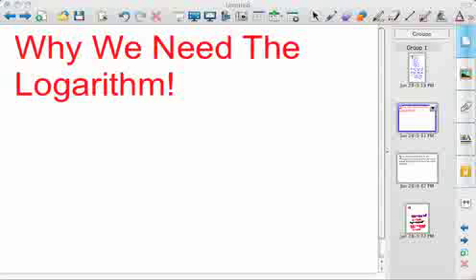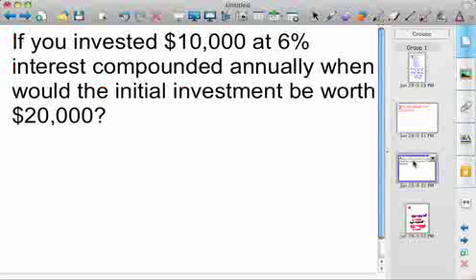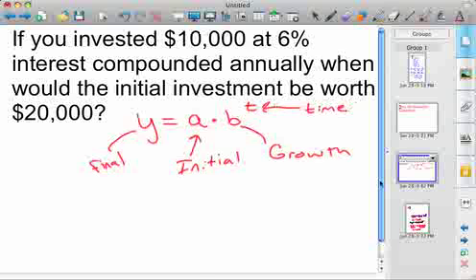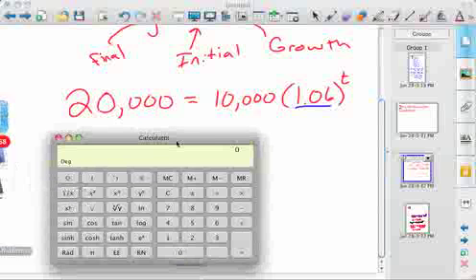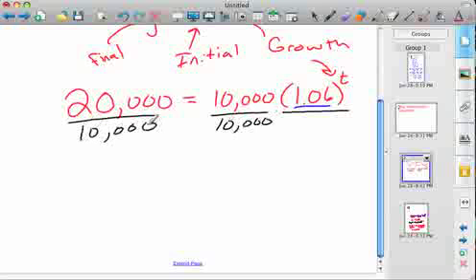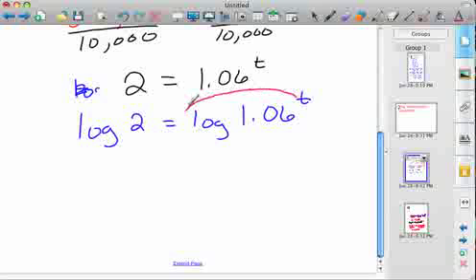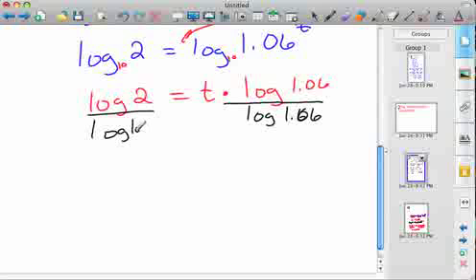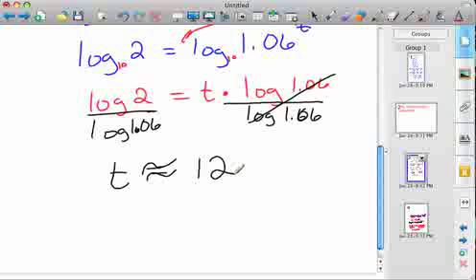Why We need The Logarithms in under 5 Minutes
In this video I show you why the logarithm is needed to solve for the exponent in basic finance.